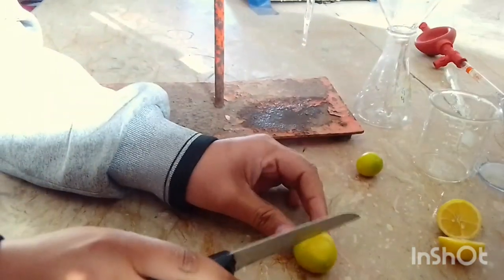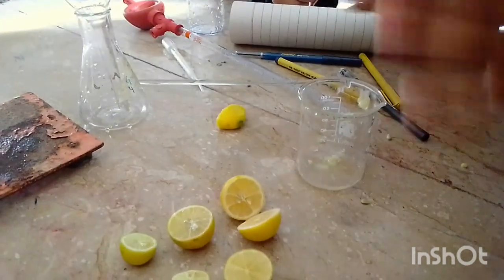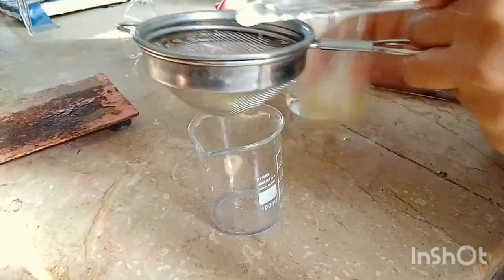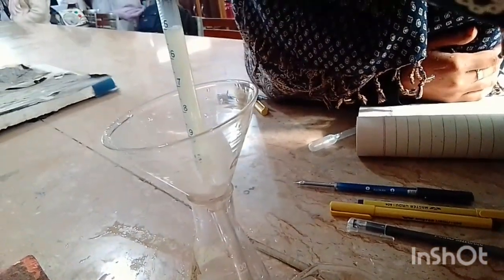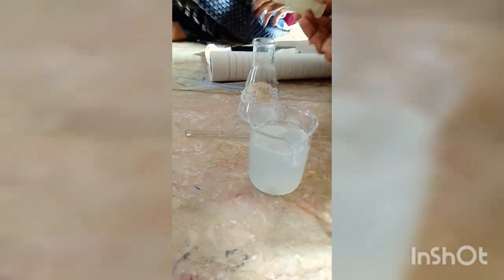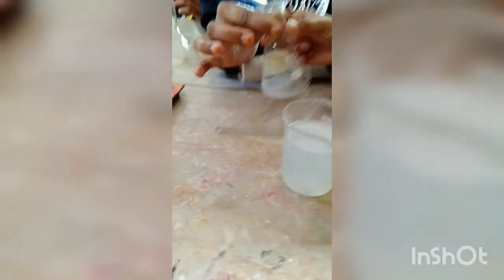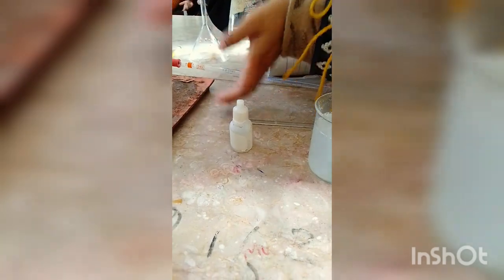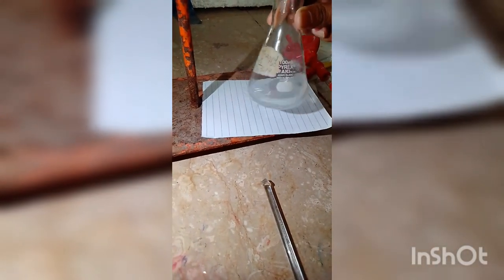Determination of Citric Acid in lemon extract || Acid Base titration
Citric acid Concentration and strength by using acid base titration.
Use of indicator
0.1M sodium hydroxide
Lemon juice